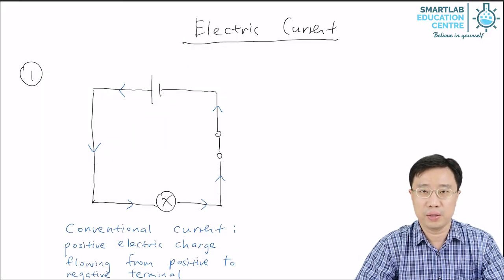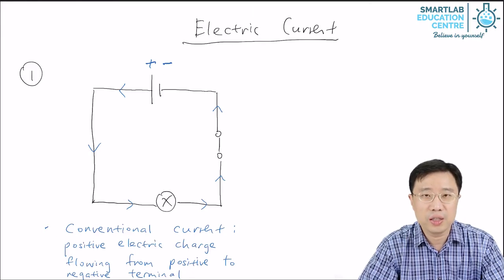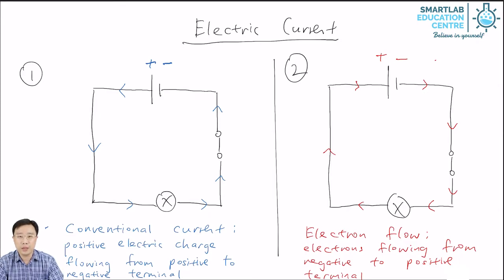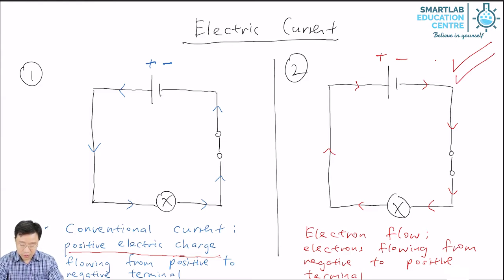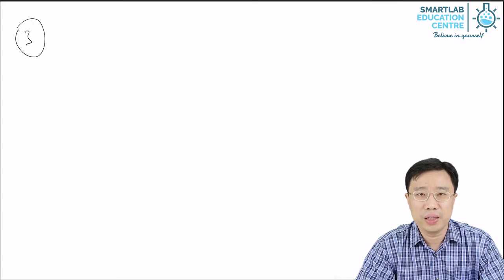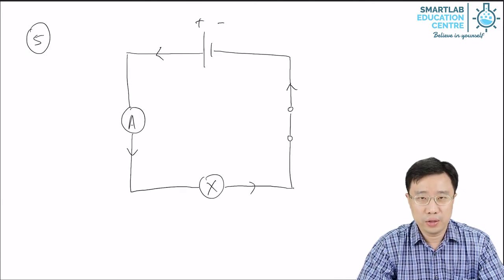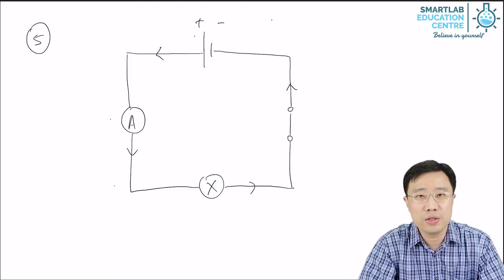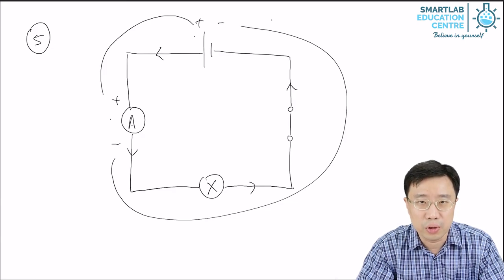Electric Current - Ampere and Ammeter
Conventional current flows from the positive terminal of an electric cell to the negative terminal.
Electron current flows from the negative terminal of an electric cell to the positive terminal.